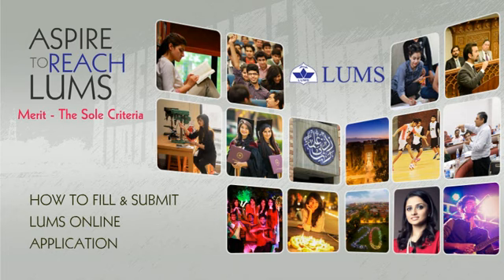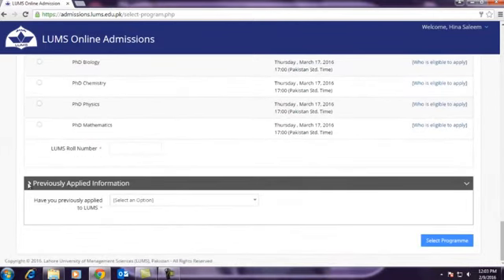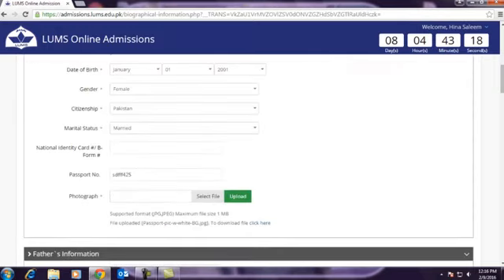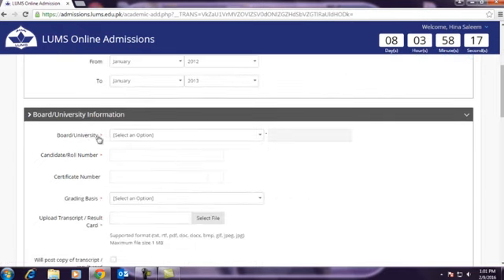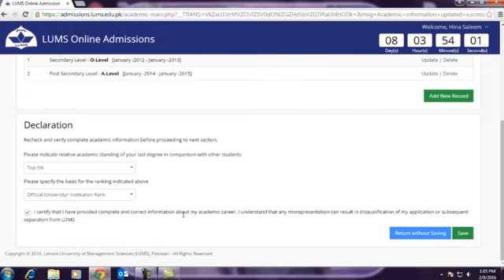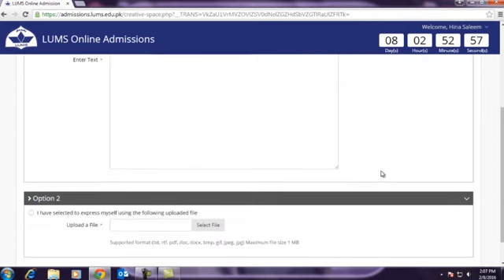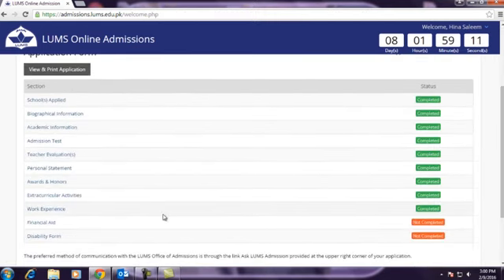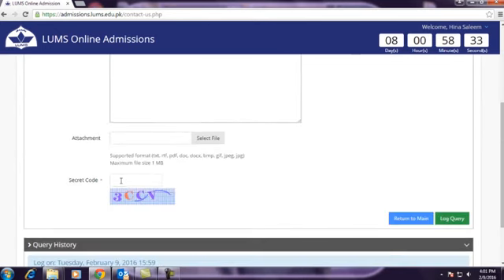LUMS Admission Application Tutorial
Take the first step towards Life at LUMS. Follow these easy steps to fill in and submit your admission application online.